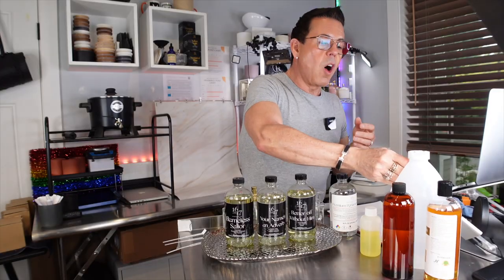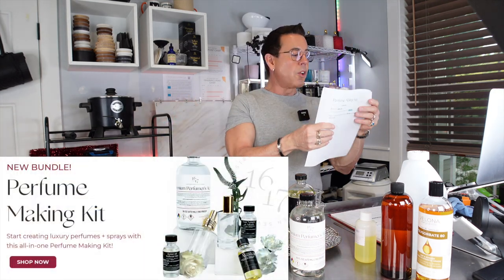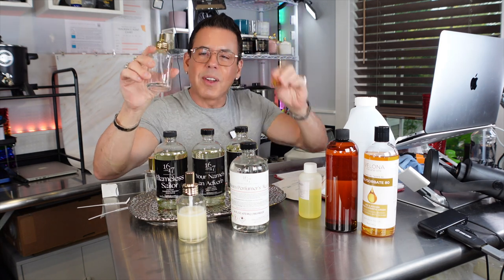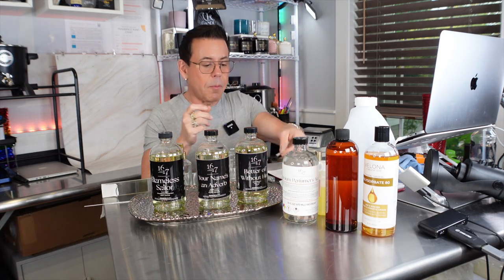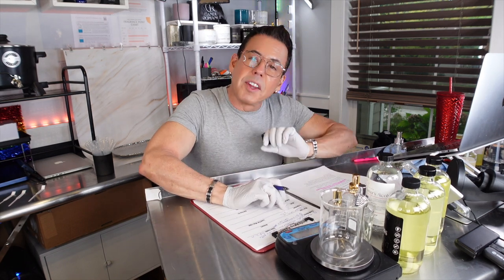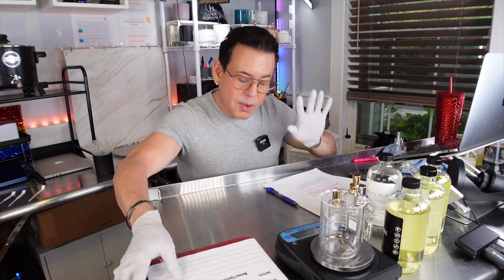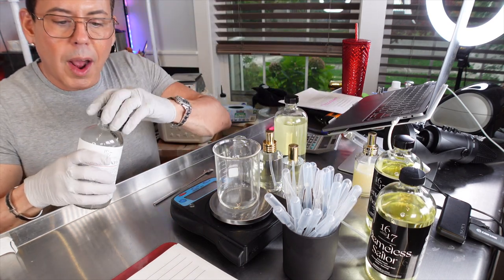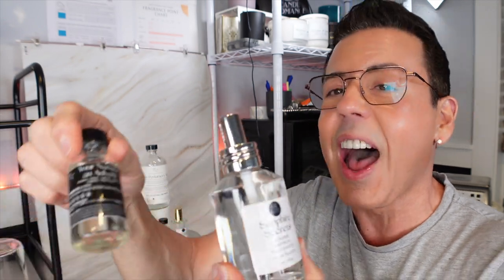LUXURY AT HOME: DIY PERFUME MAKING KIT FROM 16/17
My mailing address:
Michael Aponte
4784 N. Lombard St, Suite B
PMB# 187